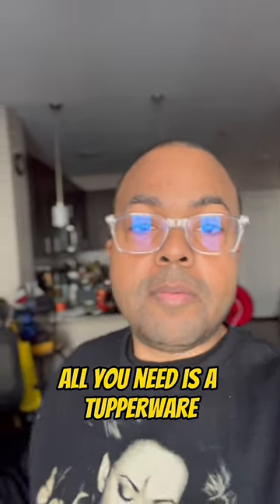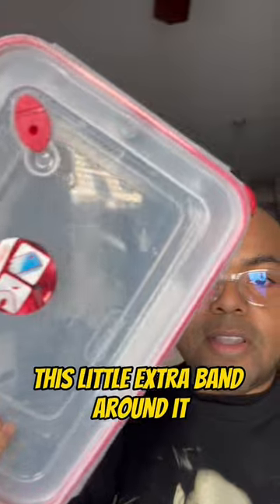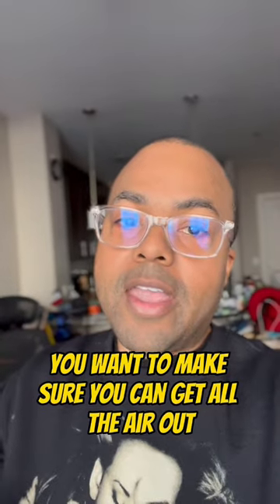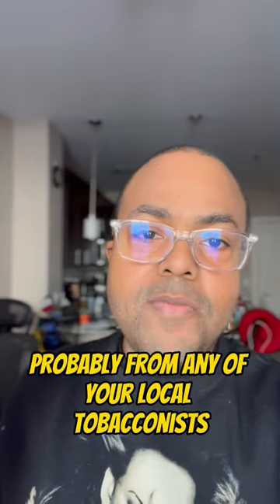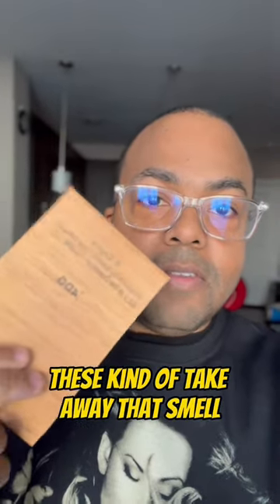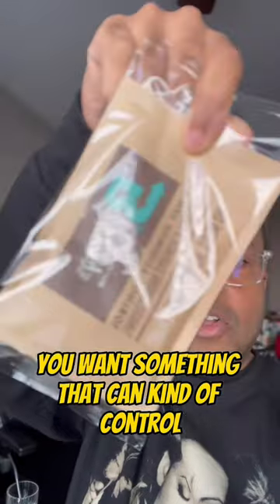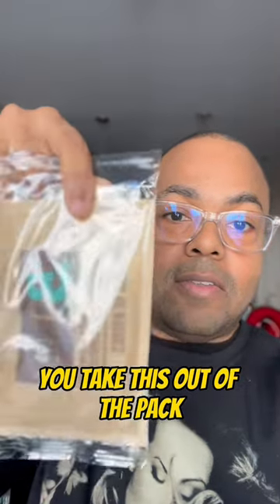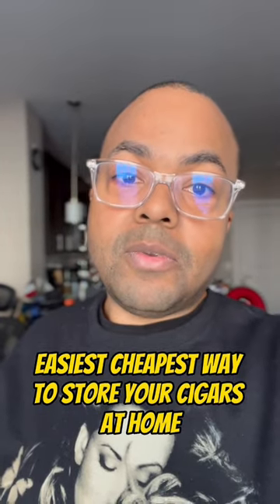🤑 Cigar storage on a BUDGET! DIY Tupperdor setup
What's the easiest and most affordable way to store cigars? A tupperdor! With a good air-tight piece of Tupperware, a few cedar sheets and Boveda humidity packet, you can make sure your cigars will stay fresh for a long time. Check out this short where I show you all you need to put together your very own tupperdor on a budget.